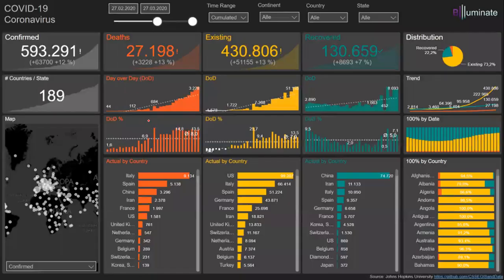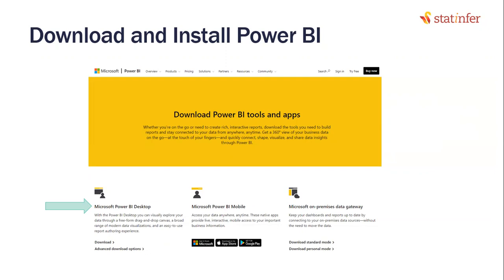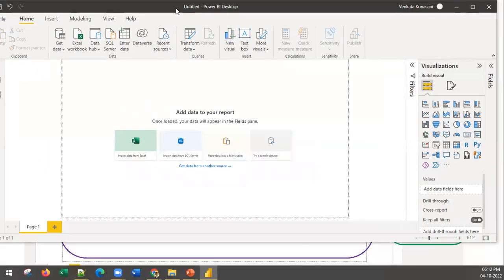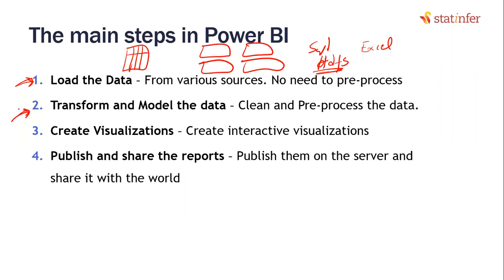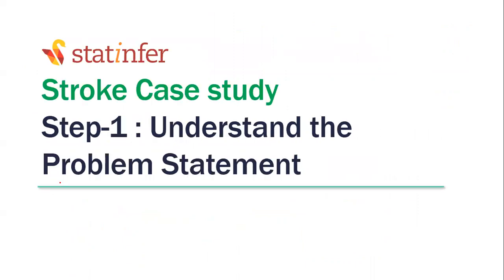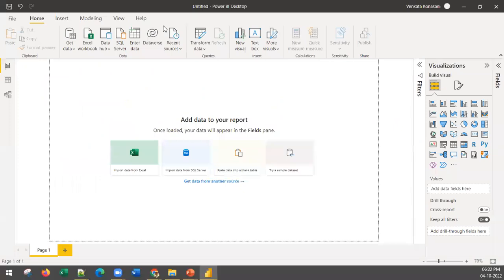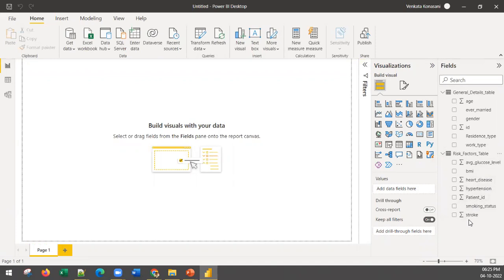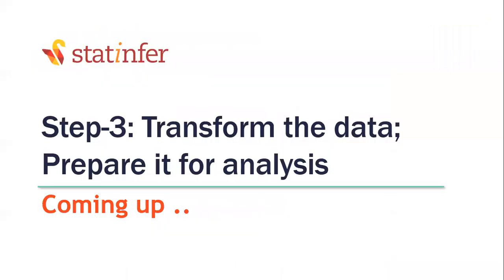Power BI Video1 | Introduction | Venkat Reddy AI Classes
Course Materials

Welcome to our first session on Power BI! In this tutorial, we'll dive into the basics of Power BI, a powerful data visualization tool by Microsoft, and explore how it can help you turn your data into interactive dashboards and insightful reports.

With just a clear understanding of your data needs, you can create stunning visualizations like the ones you see here in as little as 30 minutes using Power BI. This tool is incredibly versatile, allowing you to connect to various data sources including Excel, SQL, and more, making it a go-to choice for data professionals worldwide.

In this session, we'll cover:

What is Power BI and its significance in data visualization.
Introduction to Power BI elements: Power BI Desktop, Power BI Services, and Power BI Mobile.

How to download and install Power BI Desktop for free.
Understanding the Power BI interface, including the ribbon, report, data, and model sections.

Key steps in Power BI: Loading data, transforming and modeling data, creating visualizations, and publishing reports.
Importance of understanding the underlying business problem for effective data visualization.

Case study: Stroke prediction in healthcare - Analyzing risk factors using Power BI.

By the end of this tutorial, you'll have a solid foundation in Power BI and be ready to tackle real-world data challenges with confidence.

Join us as we embark on this journey of data exploration and visualization with Power BI!